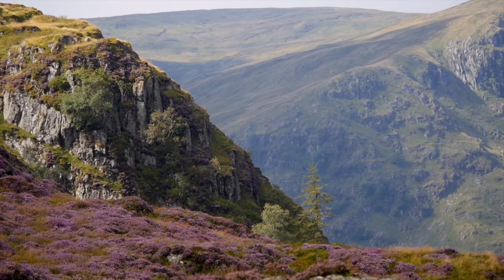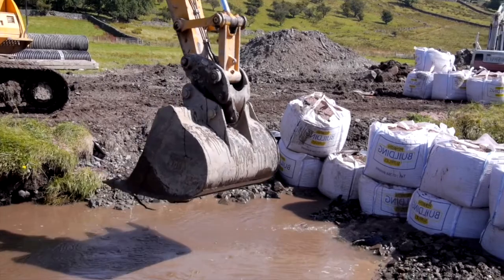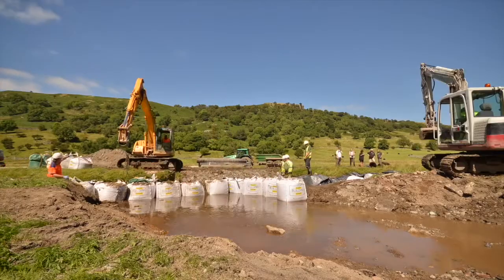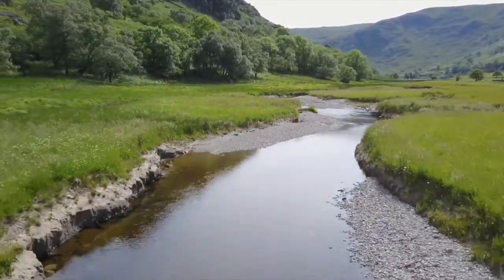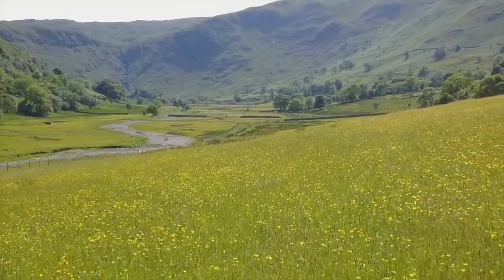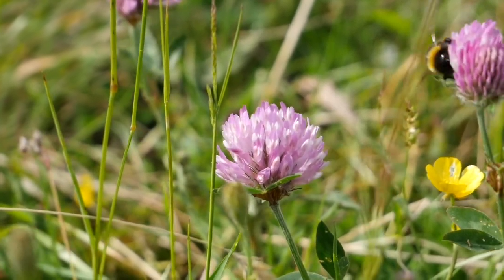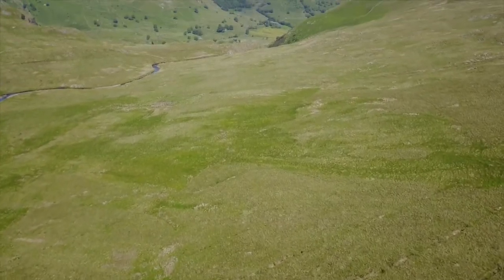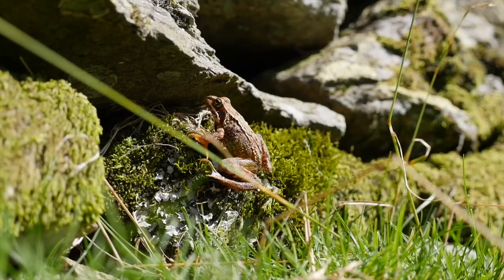Swindale Beck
Discover by how our work to returning curves and remove deep river banks has lets the river behave more naturally. By reconnecting the watercourse to its floodplain, it allows us to keep more water in the landscape, and slows water flow downstream during storm events.